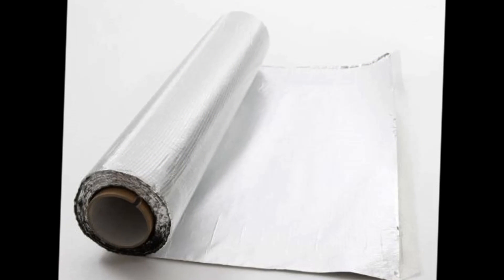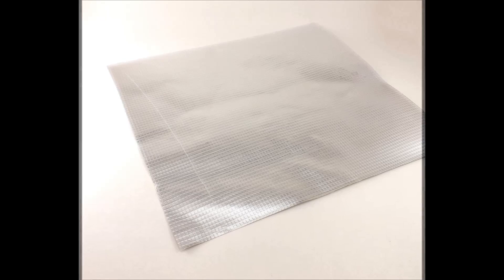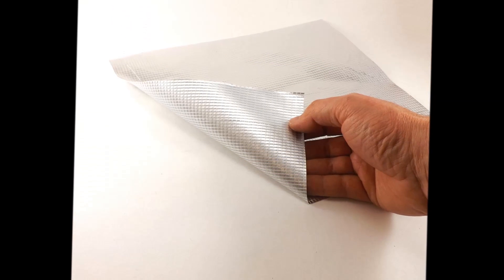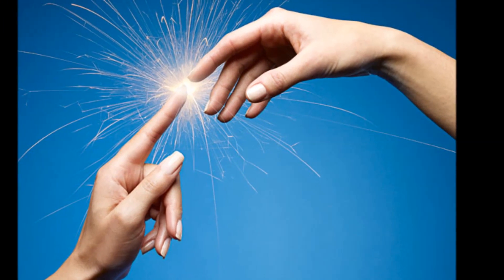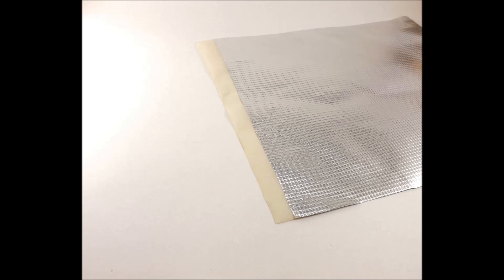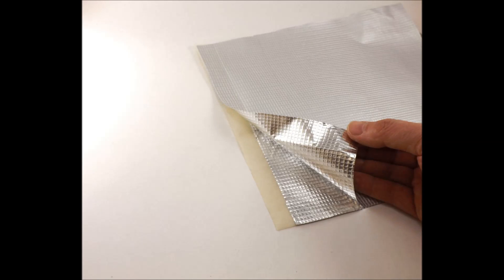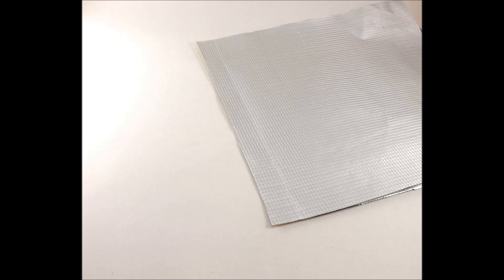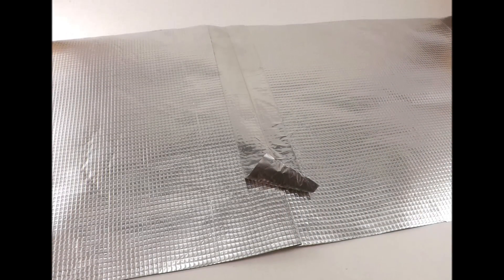AL60 Wall Shield Installation Instructions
AL60 is a high performance metalized radiofrequency shielding material that can be used to shield wifi, cellphone, and other microwave signals.

It is tough, lightweight, and non-permeable. It can be used to line or wrap small objects, or at 39 inches wide, it can be used like wallpaper to shield a wall or an entire room. for more information.